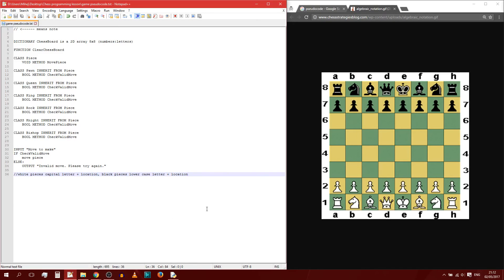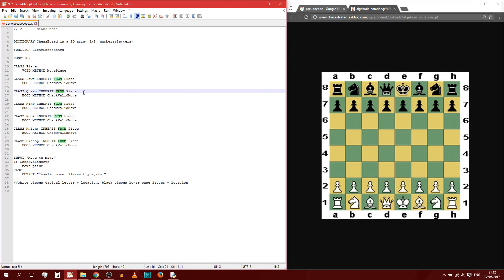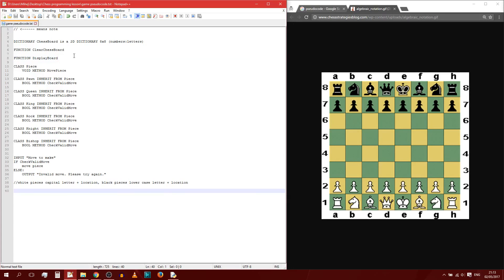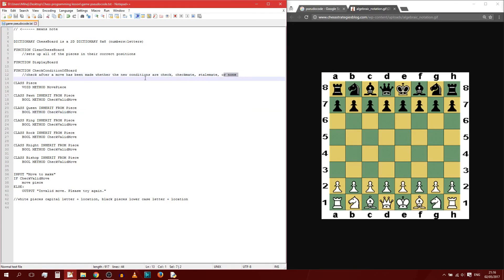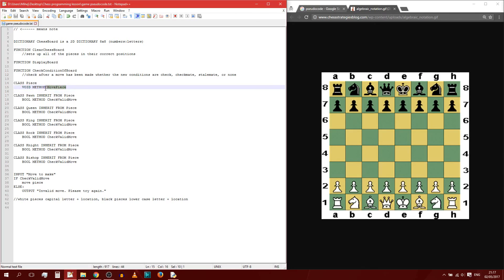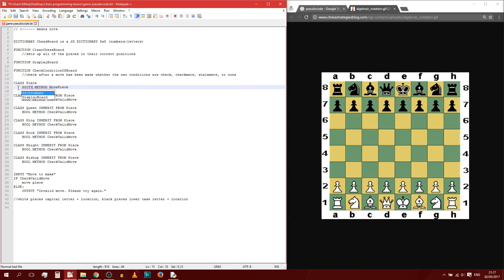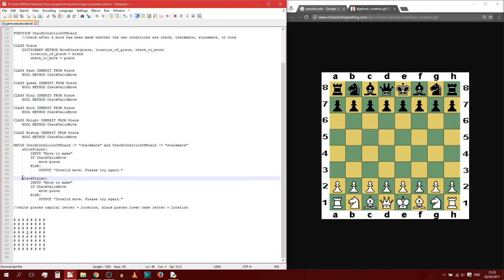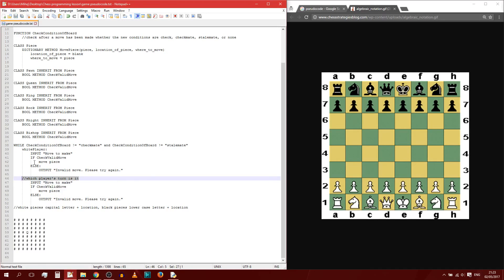Programming chess - lesson #2: Pseudo Movement of Pieces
Continuing on with our pseudocode of the game, today we are going to look at the logic of how we might make the pieces move on our chessboard, and seeing which player's turn it is.